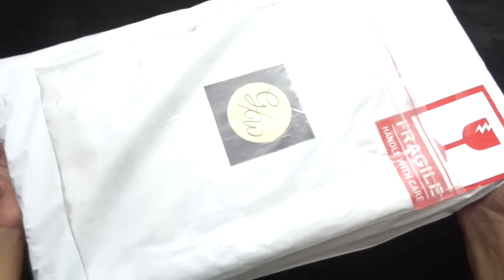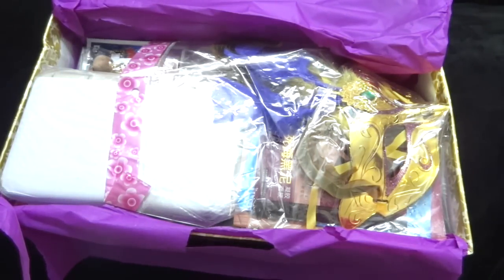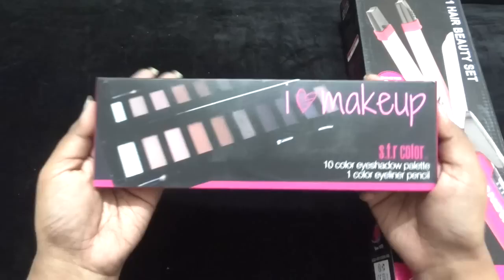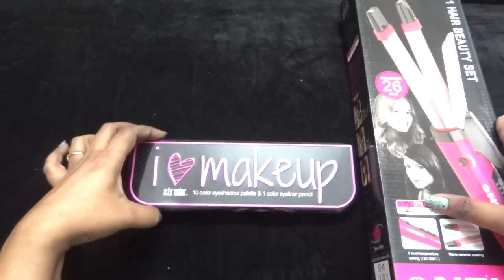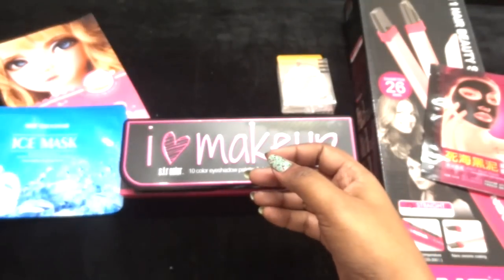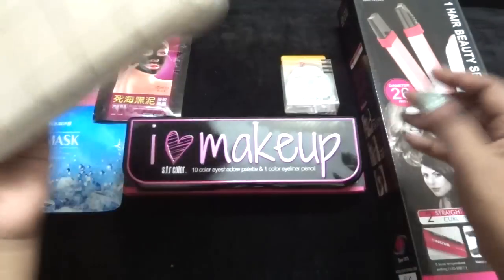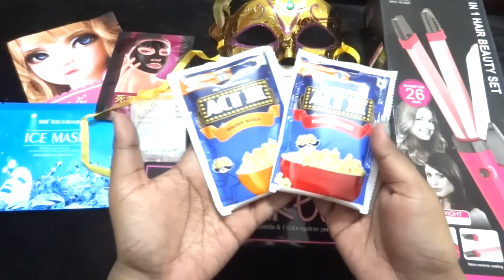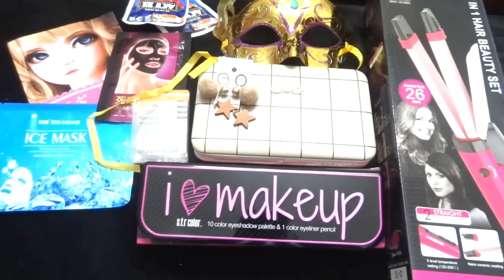Guess What Box January 2018 | With Hair Straightener+Curler & Eyeshadow Palette | Unboxing & Review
January Guess What Box contains 9 full sized products and 2 complimentary gifts. It contains 3 star products, in my opinion, being Hair Straightener + Curler, Box clutch & Eyeshadow Palette. It’s again an all-in-one box including products from Skincare, Makeup, Jewellery, Lifestyle & some eatables, All of which comes in a beautiful golden yellow floral print box! You must checkout this one!

Love,
Sonam